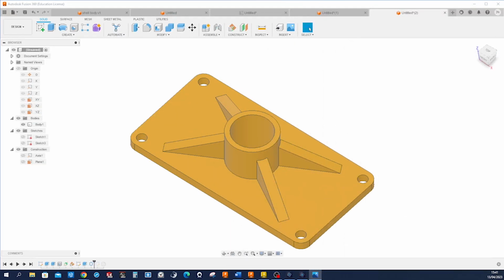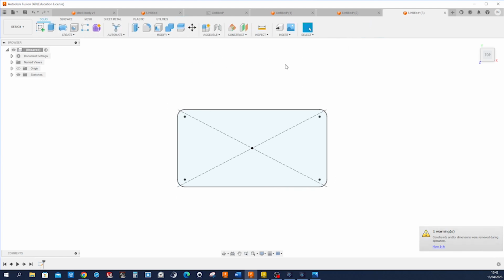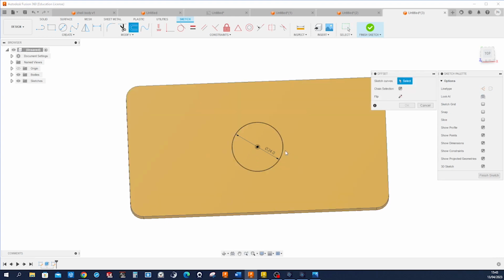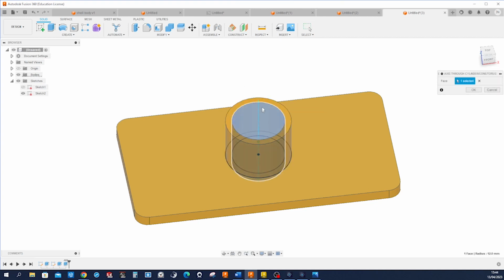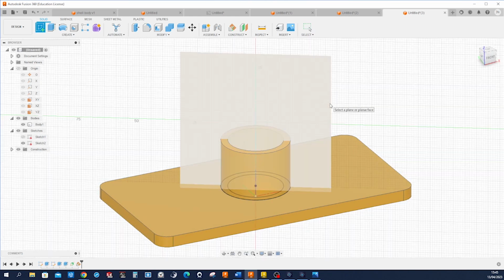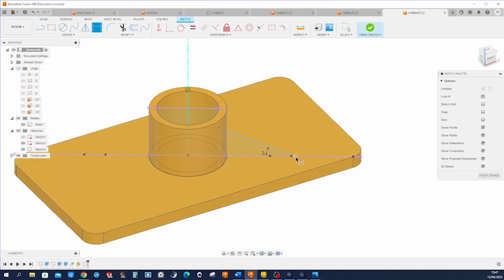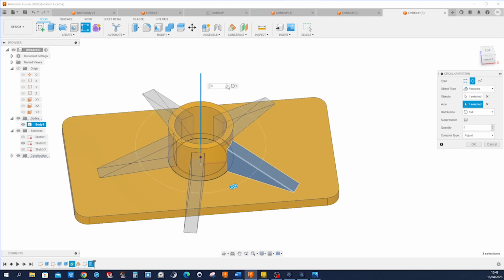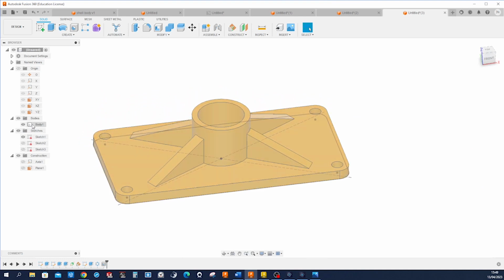Master Fusion 360 with This Project-Intersect Tutorial!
In this video, I'm going to show you how to use project and intersect in fusion 360  with an exercise. This tutorial will teach you the basics of Fusion 360 and help you create a fusion model that uses a circular pattern.

If you're looking for a Fusion 360 tutorial that covers project and intersect, then this is the video for you! By the end of this video, you'll be able to create a fusion project and intersect it with an exercise, no problem! So take a look and learn how to create a fusion project that use a circular pattern in Fusion 360!